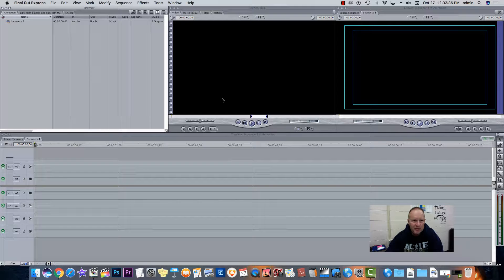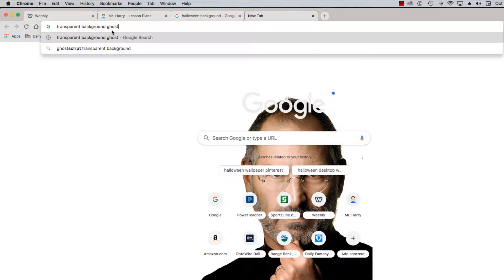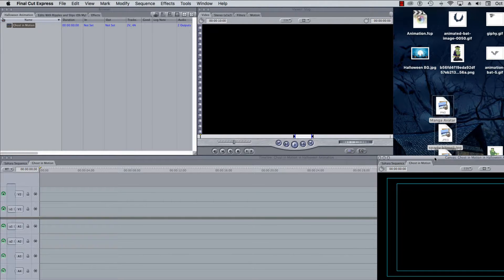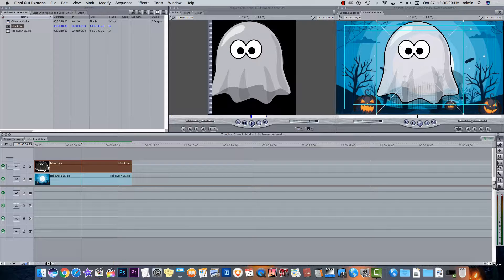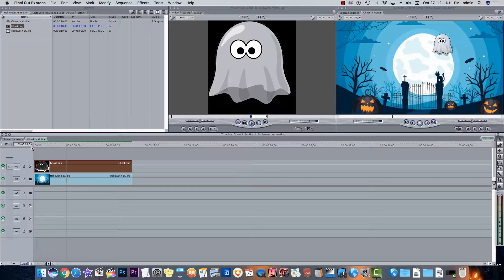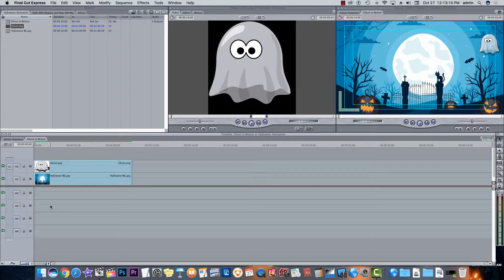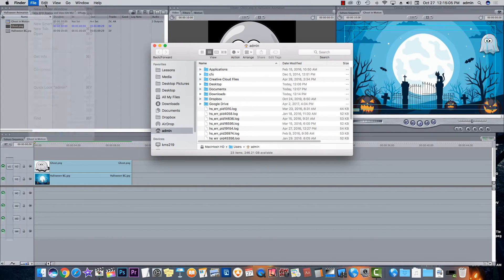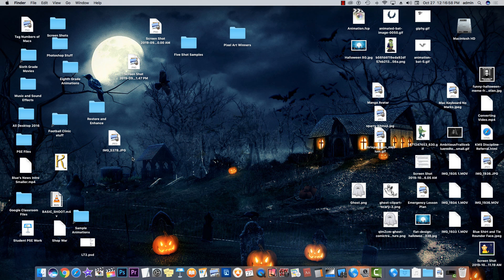Halloween Animation Screencast